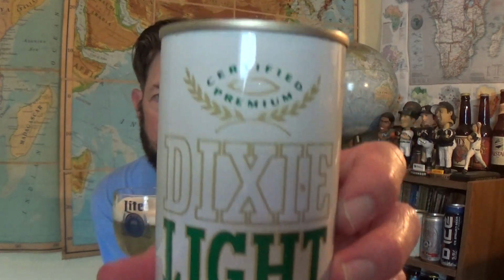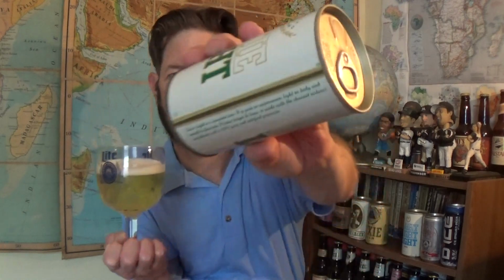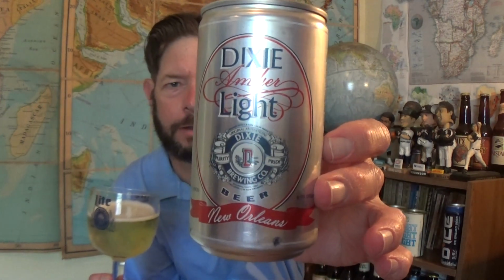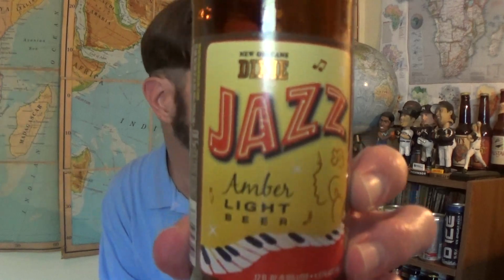Louisiana Beer Reviews: Dixie Light Lager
3.8% alcohol. 91 calories. 8.5 IBU. Introduced in 2020. Brewed in Louisiana by Dixie Brewing.

"Dixie Light delivers the full-flavor and satisfaction of an American lager with just a fraction of the calories and carbohydrates you might expect. Have a sip and see for yourself how great our Dixie Light tastes."